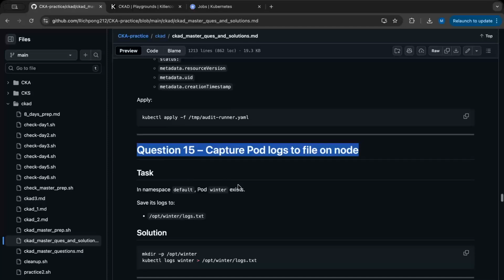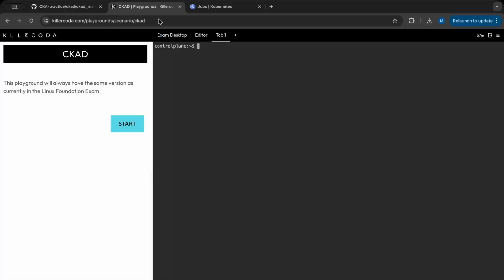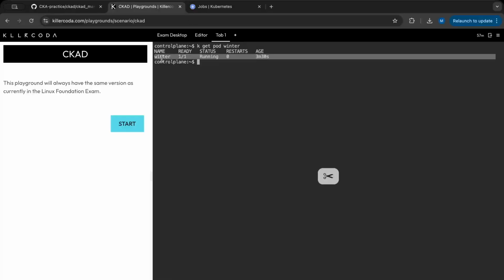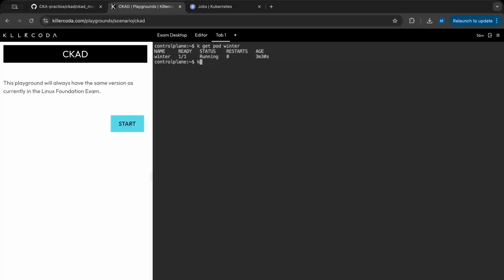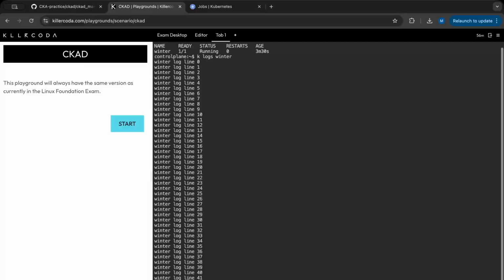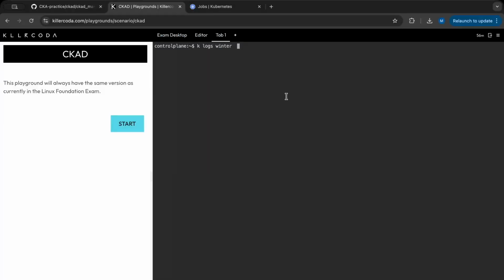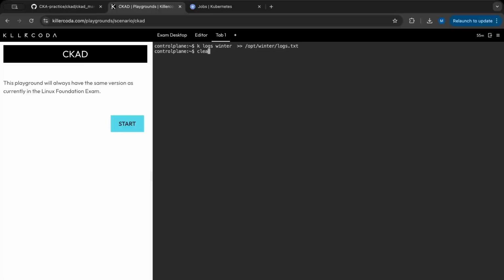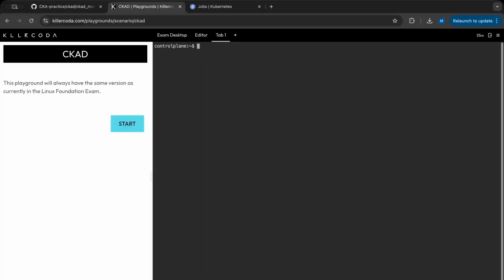How To Pass CKAD - Capture pod logs